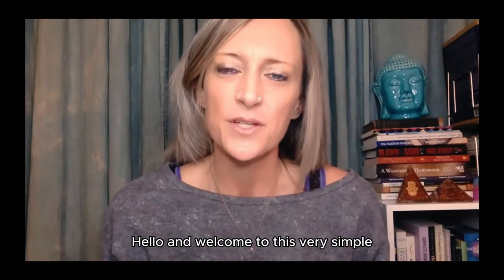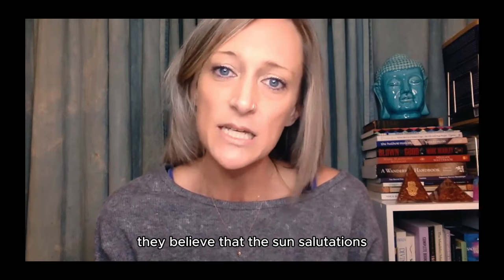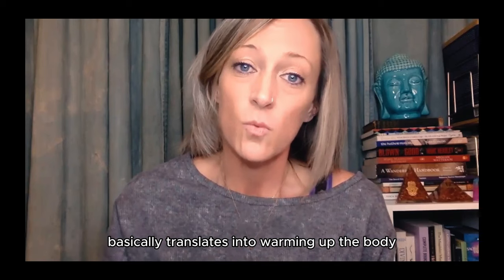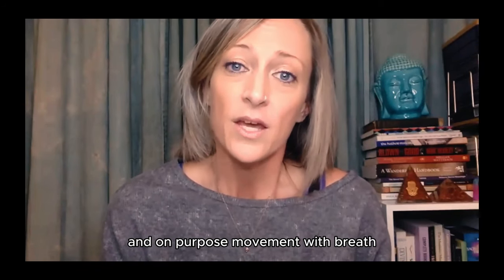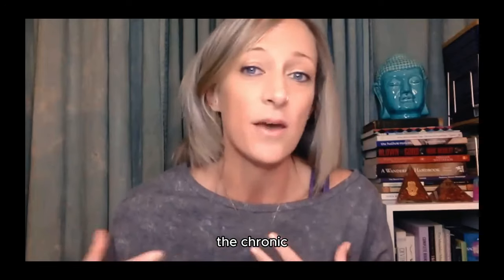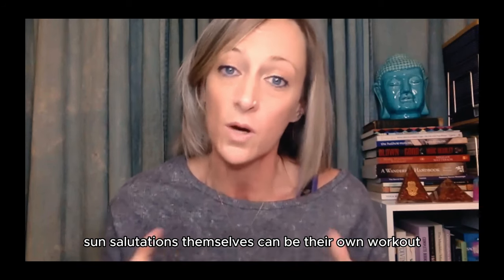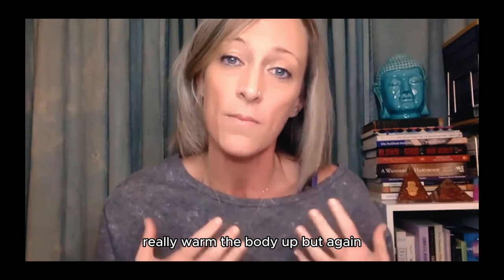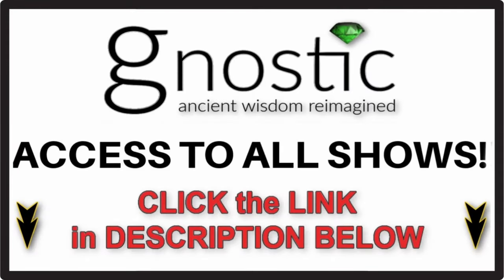The Traditional Practice of Sun Salutations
In this class, KPJAYI Authorized Teacher Brice Elizabeth Watson, will take you through the foundation of the physical yoga practice with the Sun Salutations.  Used as a dynamic way to wake up and move life force/ energy through the body, this patterning of movement will set you up for a lifetime of a health yoga practice.

As alway, please consult your doctor before taking on this or any other exercise program.